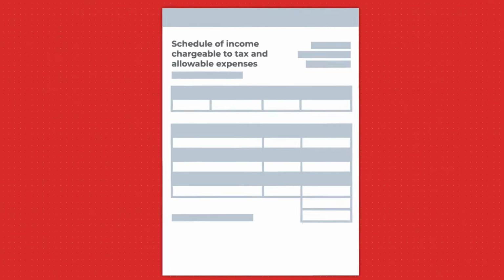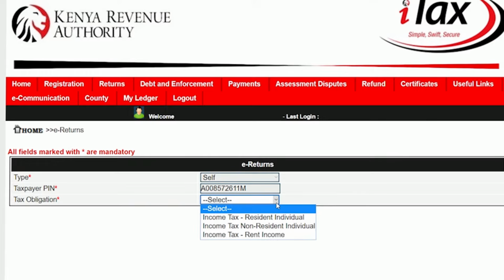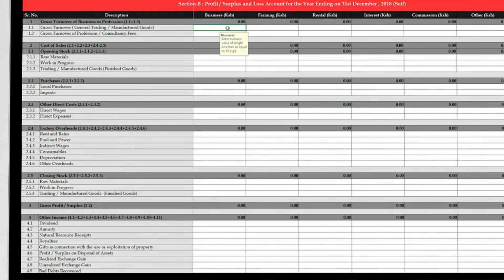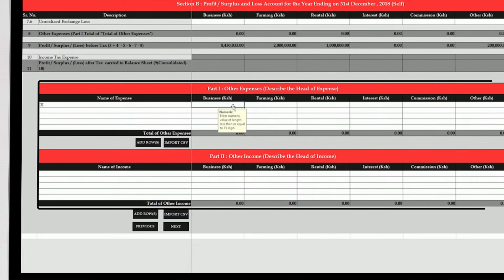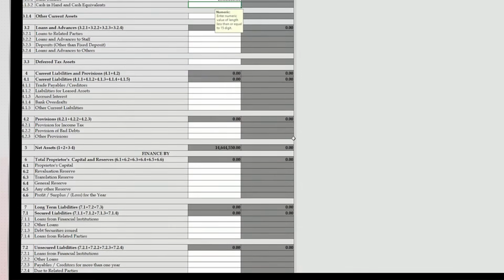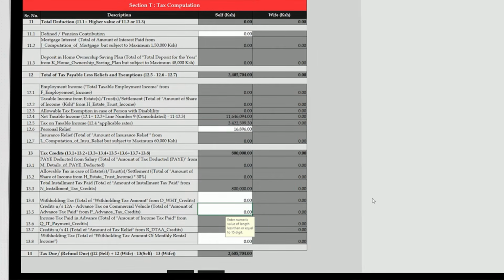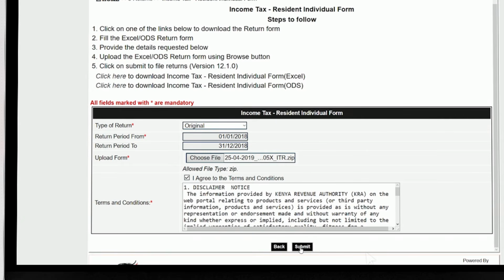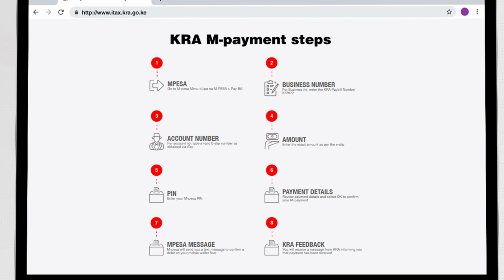How to file your tax returns if you have other sources of income apart from employment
Do you have other income apart from employment such as a business/side hustle, farming rental etc. whose tax is paid or deducted at source is not final? Here's how you file your tax returns